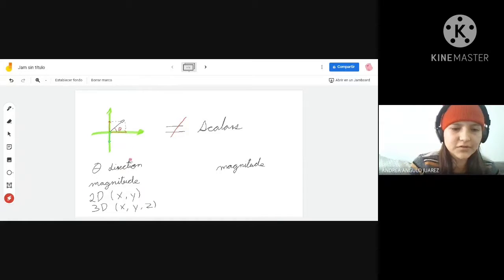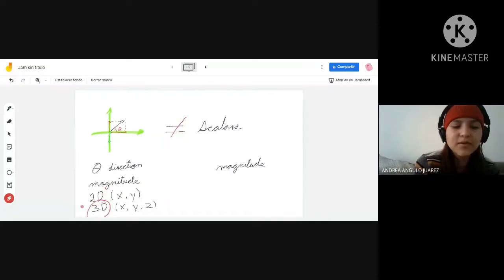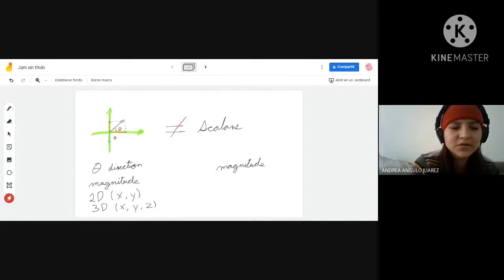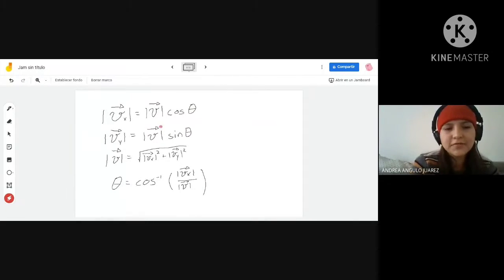Team12_Video Electrostatic Box (Coulomb’s Law)